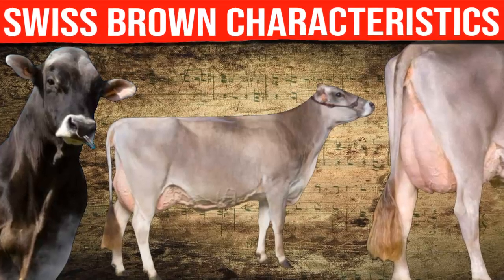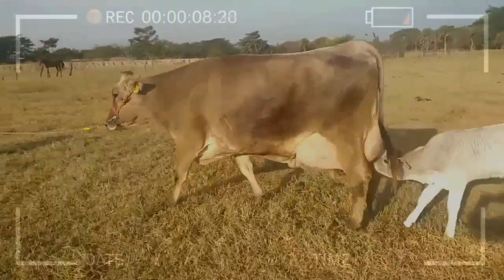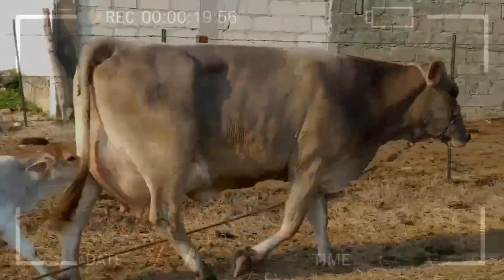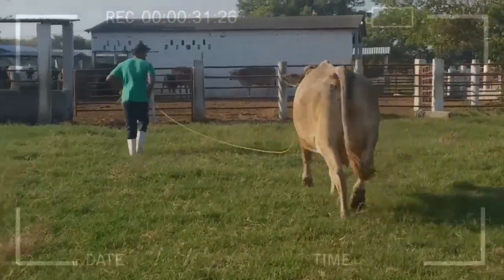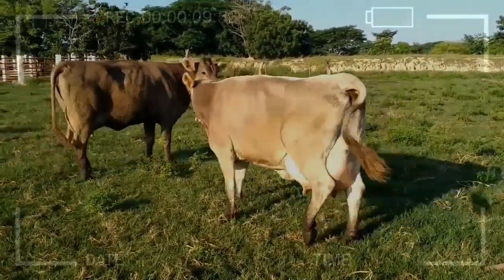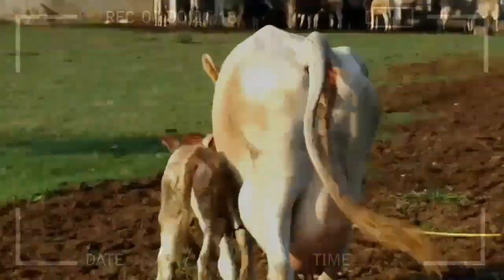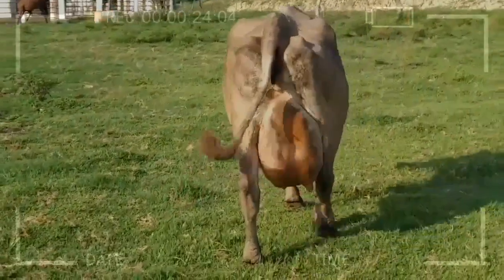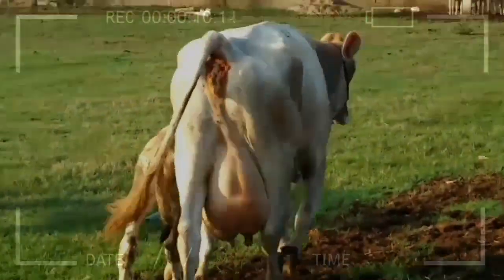🔴 [ DAIRY COWS ] BROWN SWISS CHARACTERISTICS ✅ Biggest Bulls And Cow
The Swiss Brown cattle breed, originating from Switzerland, is widely recognized for its exceptional milk production performance and adaptability to various environments. These animals are known for their ability to produce high-quality milk, in addition to having notable physical characteristics that distinguish them from other breeds. Their coloration, ranging from light to dark brown, with a lighter head and legs, makes them an impressive sight in any herd.

These cattle are highly resilient and can adapt to different climates and management conditions, making them a popular choice for farmers worldwide. Their robustness and ability to efficiently utilize available resources, such as grazing in mountainous areas or consuming low-quality forage, make them a cost-effective option for milk production in various regions.

Swiss Brown cattle are also known for their longevity and ability to maintain good health in challenging conditions. They are strong and vigorous animals with an excellent capacity to resist diseases and adapt to new environments. Their friendly and docile temperament facilitates handling and makes them ideal animals for both small farms and large livestock enterprises.

Advantages of the Swiss Brown breed in milk production

The Swiss Brown cattle breed offers a number of significant advantages in milk production. Firstly, these animals are highly productive and have an excellent ability to convert feed into high-quality milk. Swiss Brown cows produce an average of 25 to 30 liters of milk per day, with a fat and protein content that meets the most demanding standards of the dairy industry. This makes them a cost-effective choice for farmers looking to maximize milk production without compromising quality.

Furthermore, the Swiss Brown breed is known for its reproductive efficiency and long lifespan. These cows have good conception ability and show a favorable fertility rate, which helps maintain a healthy and constantly growing herd. Moreover, their longevity contributes to reducing the costs associated with frequent animal replacement in the herd.

Another important advantage of Swiss Brown cattle is their ability to adapt to different types of feed. These animals are highly efficient in utilizing pastures and low-quality forage, making them a valuable option for regions where food resources are limited. Their ability to maintain good body condition in less favorable feeding conditions makes them resilient and adaptable to challenging scenarios.

Disadvantages of the Swiss Brown breed in milk production

Although the Swiss Brown breed offers numerous advantages, it is also important to consider some disadvantages associated with this breed in milk production. One of them is their lower milk production compared to some breeds specialized in massive milk production. While the amount of milk produced by Swiss Brown cows is considered good, it may be lower than that of breeds selected exclusively for high-volume milk production.

Additionally, due to their size and bone structure, Swiss Brown animals may require more feed to maintain their body condition. This can result in additional feeding costs, especially in regions where feed is scarce or expensive. Farmers must ensure proper nutrition to guarantee optimal herd performance and avoid health problems related to poor feeding.

Despite these disadvantages, the Swiss Brown breed remains a valuable choice for milk production due to its many positive qualities and adaptability to different conditions. By evaluating the pros and cons, farmers can make informed decisions regarding breed selection for their farms, considering factors such as the environment, available resources, and production goals.

Conclusion

In summary, the Swiss Brown cattle breed is a treasure within the dairy industry due to its exceptional performance, adaptability, and versatility. These animals, with their ability to produce high-quality milk, resilience, and longevity, are a smart choice for farmers looking to maximize milk production and maintain a healthy herd in the long term.

If you're considering incorporating the Swiss Brown breed into your livestock operation, it's important to take into account both the advantages and disadvantages. While their milk production may be slightly lower compared to specialized dairy breeds, their ability to adapt to different types of feed and environmental conditions compensates for this aspect.

Remember to provide your animals with proper nutrition and a healthy environment, giving them the necessary care to ensure their well-being. With proper management and constant attention, you can enjoy the benefits that the Swiss Brown breed brings to your livestock operation.

Power by: Fender Stiv Palencia Gonzalez